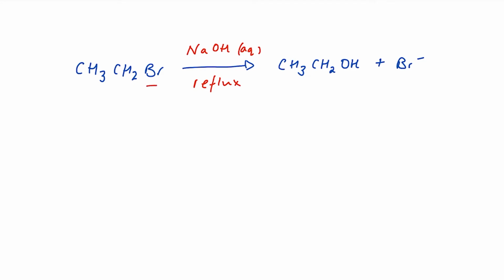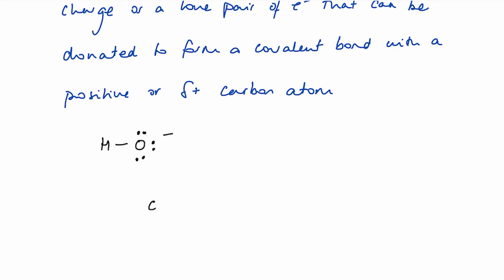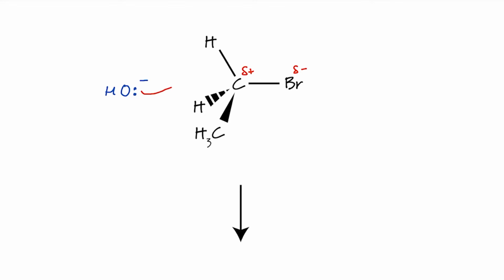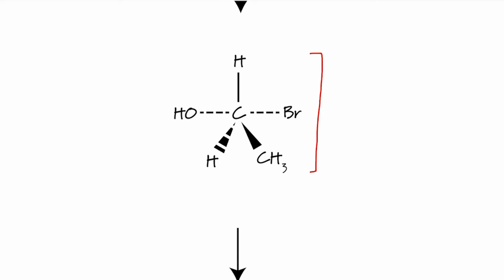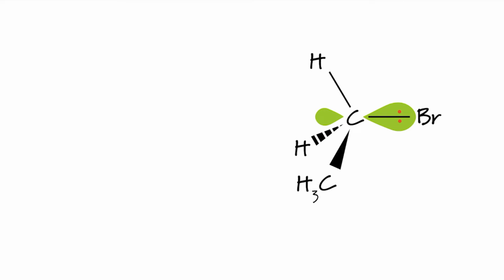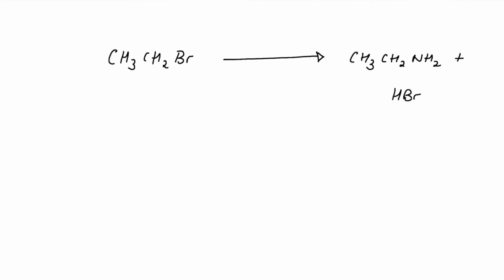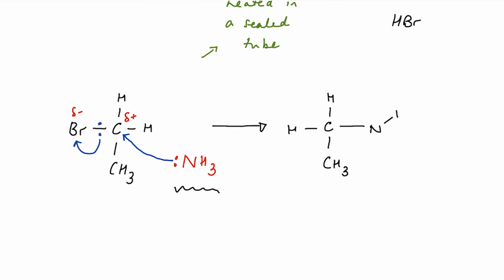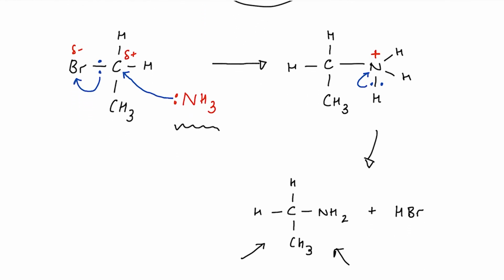Nucleophilic substitution in halogenoalkanes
Halogenoalkanes / haloalkanes react by nucleophilic substitution with the halogen side-group being switched for the incoming nucleophile.

In this tutorial I show you how to draw the reaction mechanism in a way that is easy to understand and guaranteed to get you all the marks in an exam, using both the hydroxide ion and ammonia as example nucleophiles.

You can download a PDF of the key diagrams used in the video for annotating and adding to your notes 😎